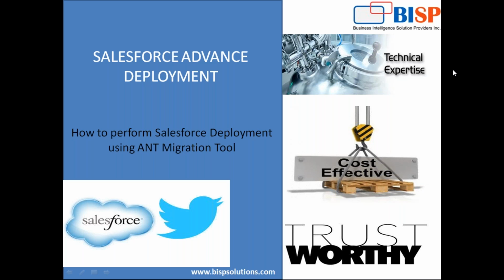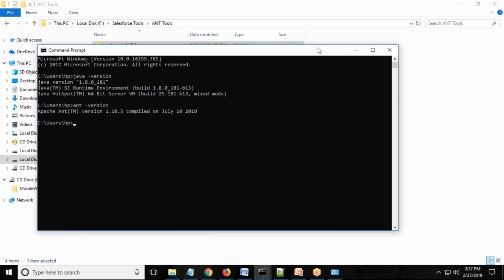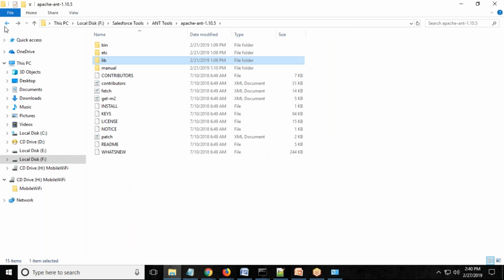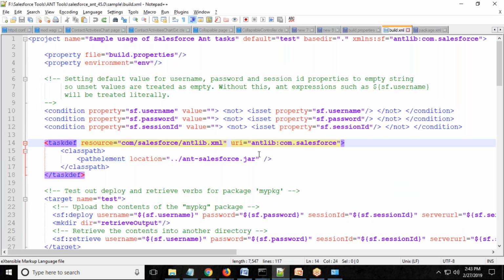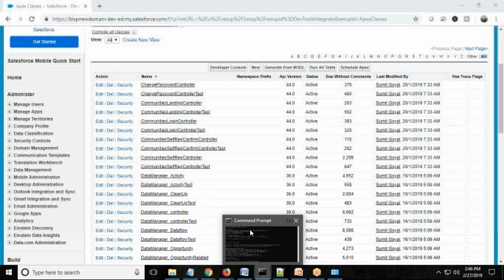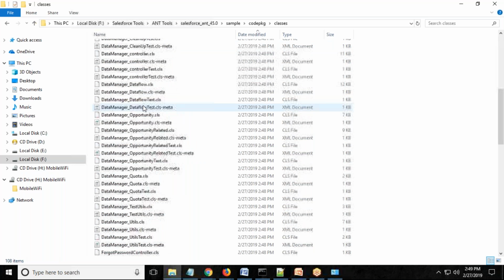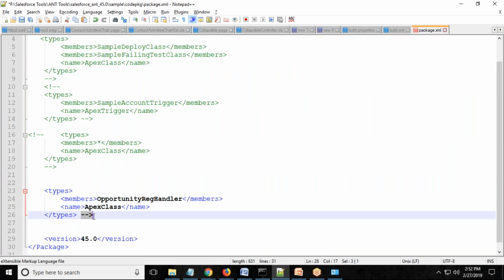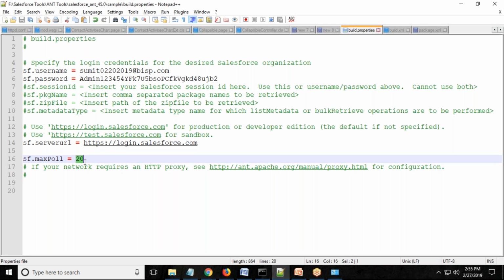Salesforce Ant Migration| Salesforce Integration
In this video, salesforce expert explains and you will be going to learn..
How to perform salesforce deployment using ant migration tool?
How to migrate data from one Salesforce Org to another Salesforce Org?
What is the use of migration tool and why we use?
The migration tool is useful when you want to migrate data among different Salesforce Org
For complete professional training visit at: